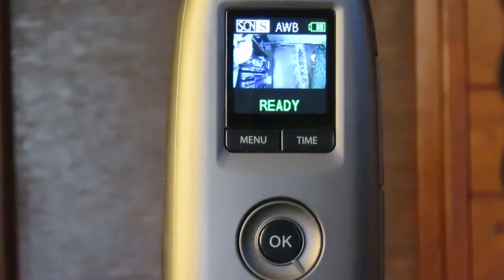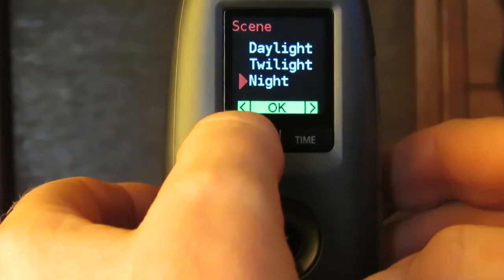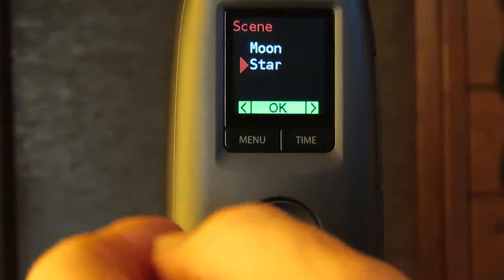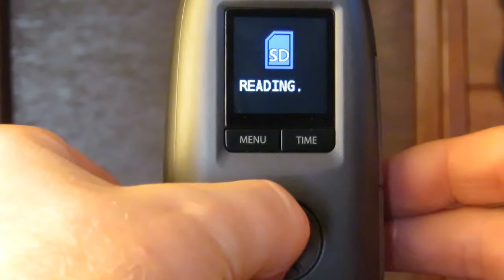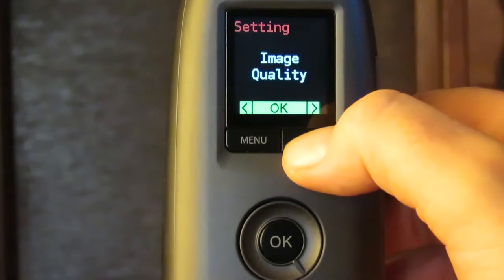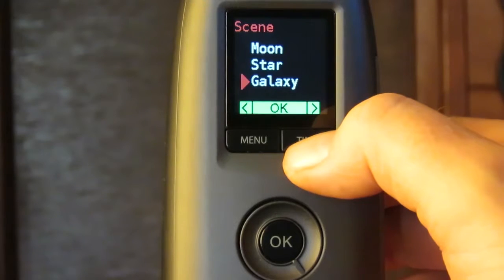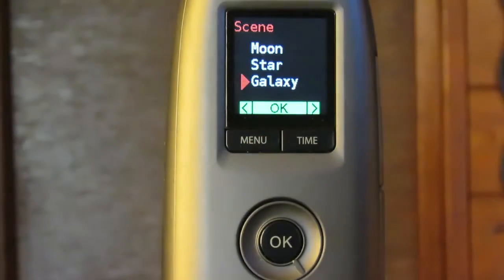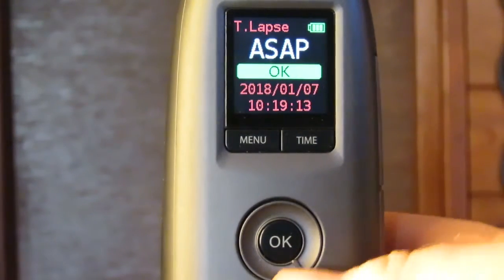How to unlock hidden scene modes of the Brinno TLC200 Pro time-lapse camera.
Brinno TLC200 Pro time-lapse camera - How to access the two hidden scene modes.

Simply press and hold the OK button whilst turning on the camera. Two new scene modes appear - Galaxy and Firefly!